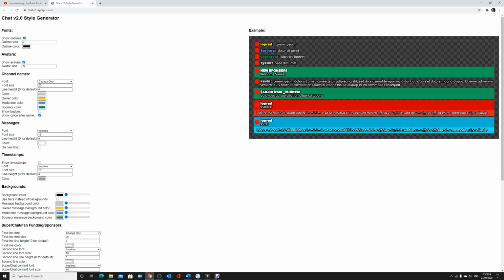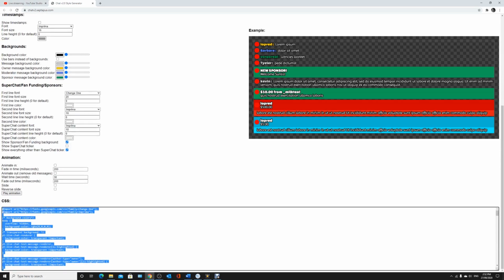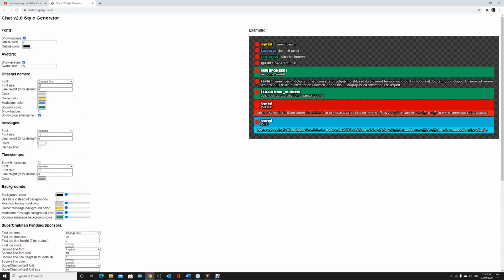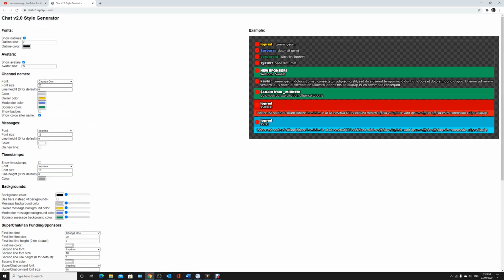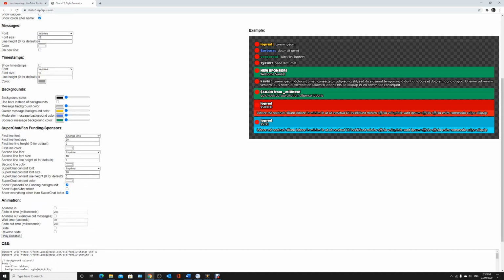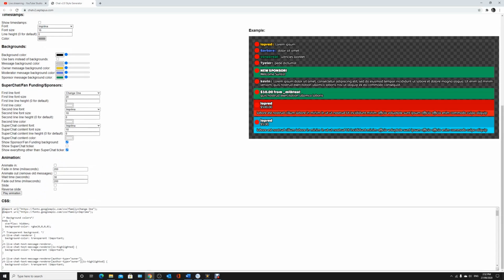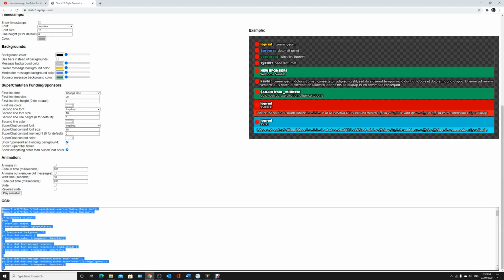How To Add Transparent Chat To OBS Stream (2020 FIX)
Hey fellow streamers and gamers. In this video i teach you how to add a TRANSPARENT chat box into your live gaming stream. I am using OBS and YOUTUBE. Please note this tutorial features a new fix in ensuring your chat box is transparent and pleasing to look at.